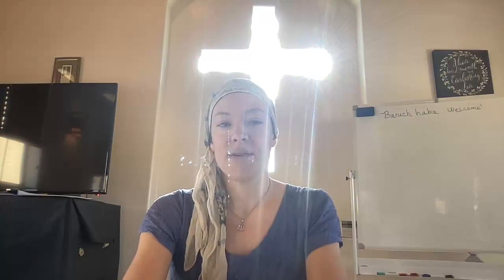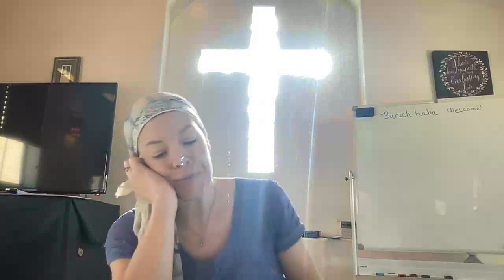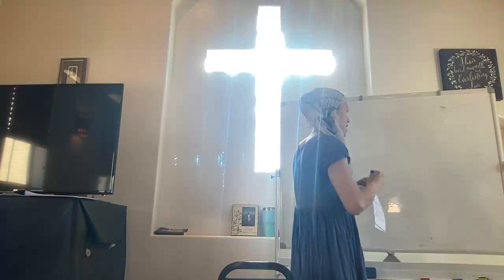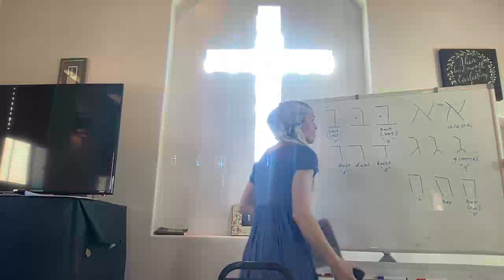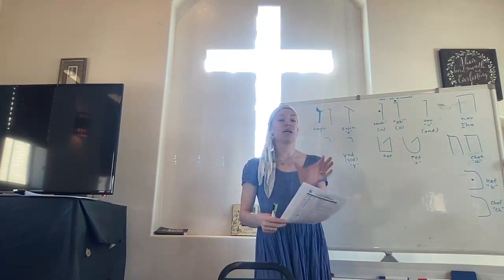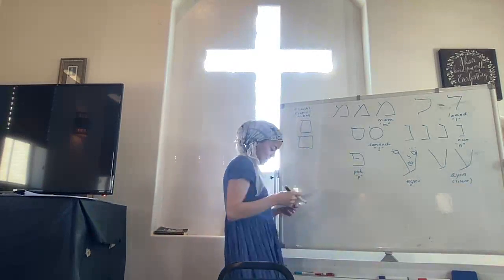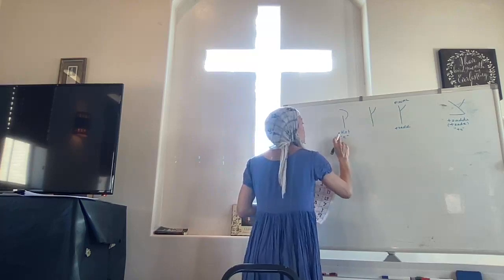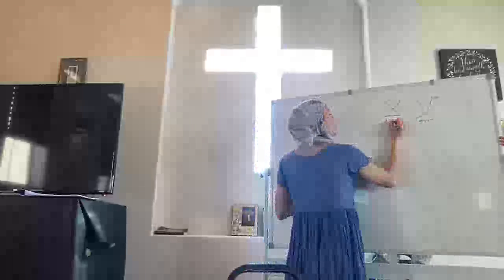Hebrew Basics Class #2 (longer video recording)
Shalom! I uploaded the other 'video' from Hebrew Basics class #2 but it continued for the last hour with only audio.
This video is longer but missing audio from the end.
That is the half hour of class where you can listen and read along with the text in the blog here: